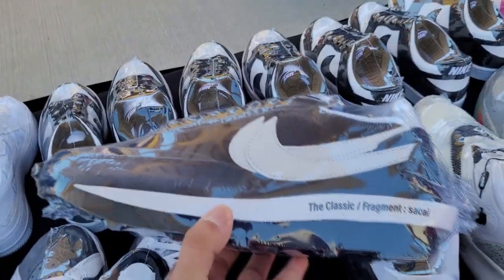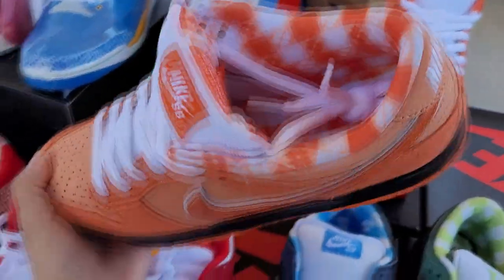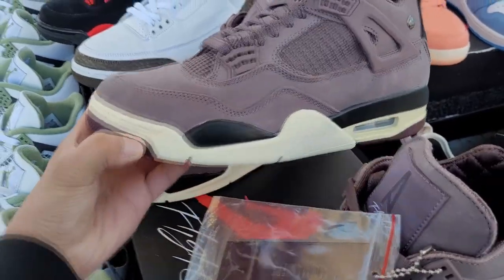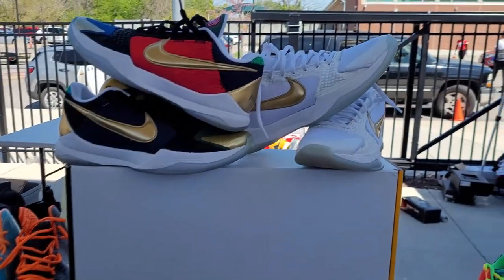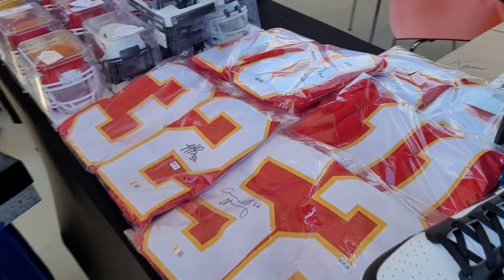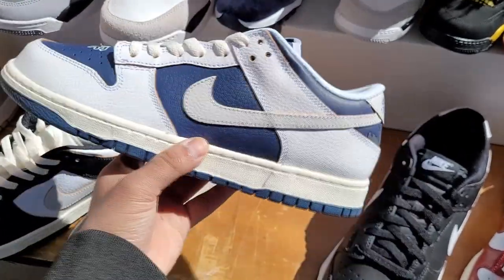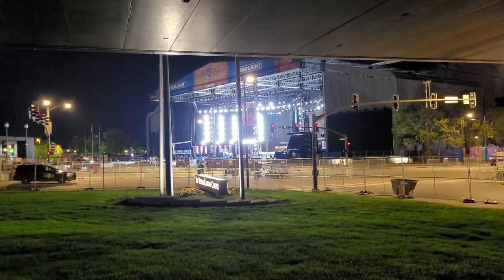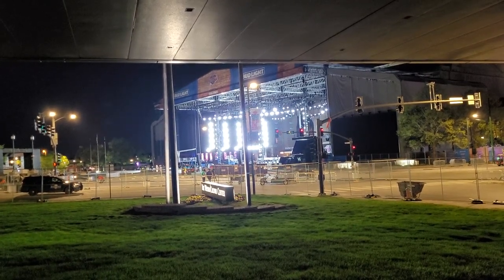NFL Draft Day 3 (Not Really) & Kicks and Couture!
Didn't realize that day 3 was gonna end so soon after Kicks and Couture.
WHERE YOU CAN FOLLOW!